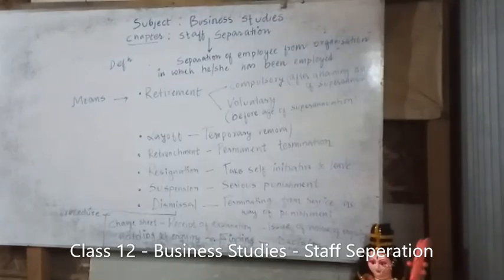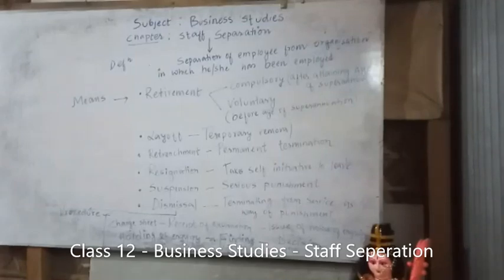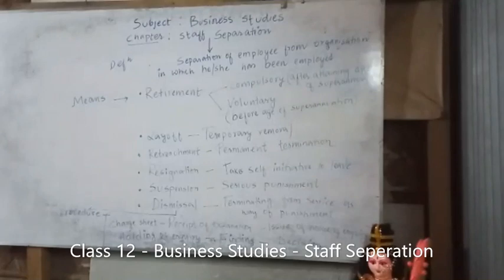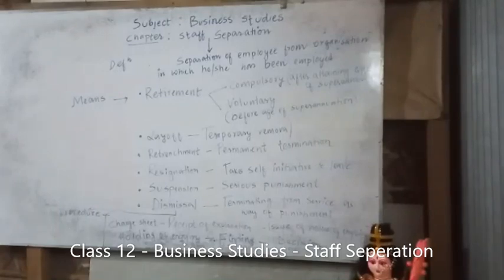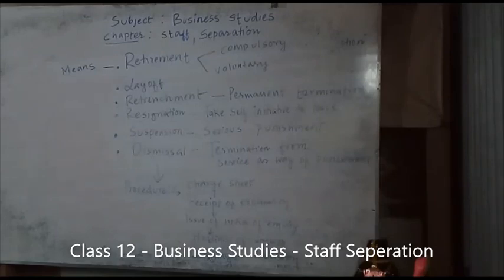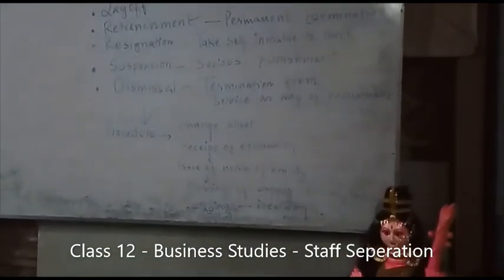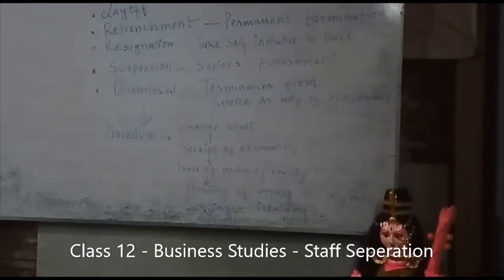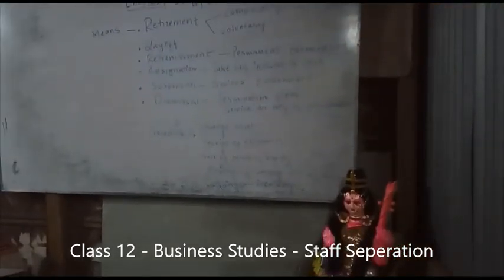Class 12 Business Studies Staff Separation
Chapter - Staff Seperation